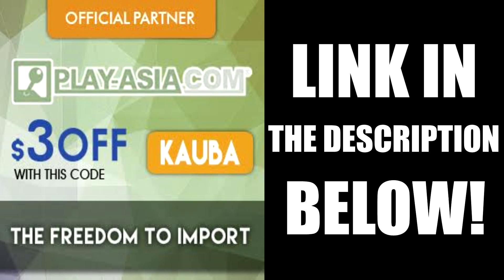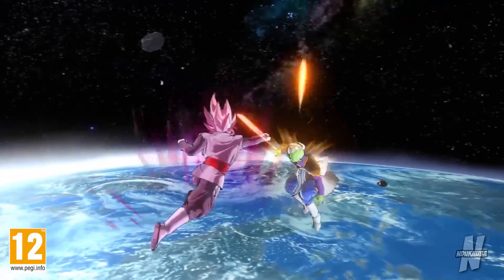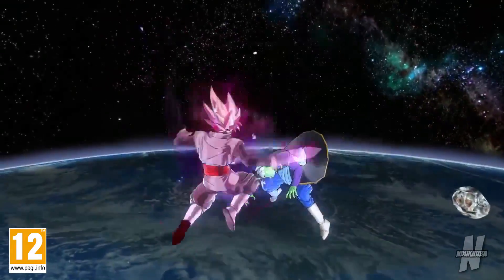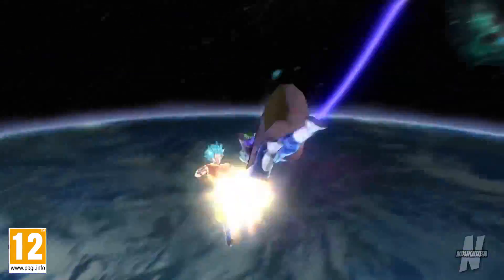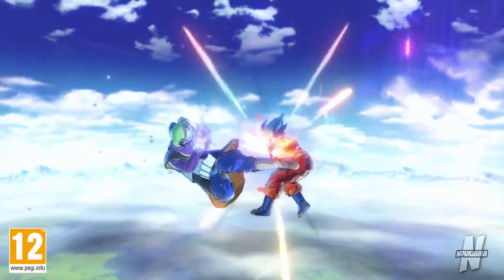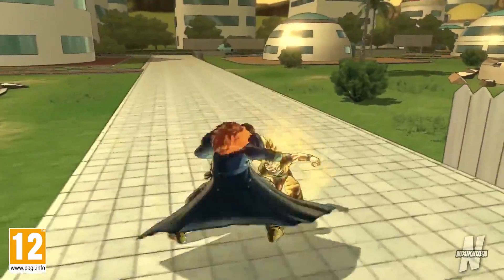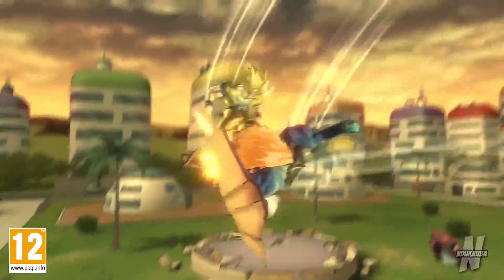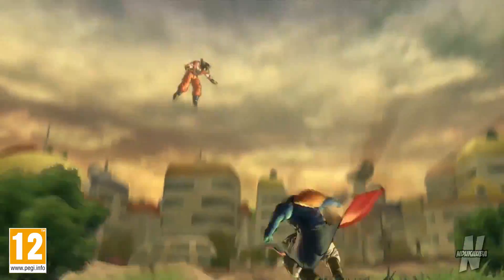GOKU BLACK SUPER SAIYAN ROSE IS UNIQUE & MORE!!! | Dragon Ball Xenoverse 2 DLC Pack 3 Breakdown!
GOKU BLACK SUPER SAIYAN ROSE IS UNIQUE & MORE!!! | Dragon Ball Xenoverse 2 DLC Pack 3 Breakdown! Goku Black Super Saiyan Rose, Zamasu, and Bojack seem really unique in Dragon Ball Xenoverse 2, so let's breakdown DLC Pack 3! Enjoy!